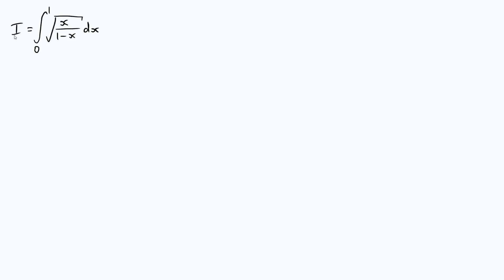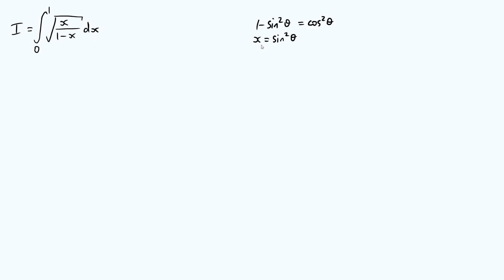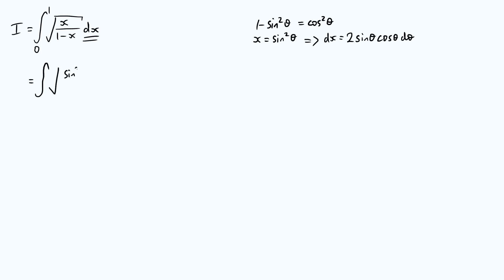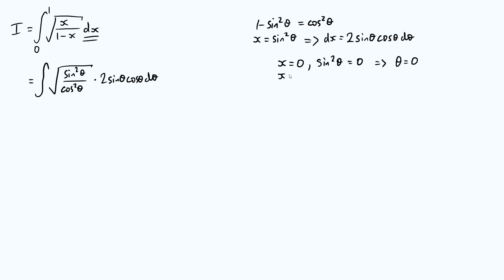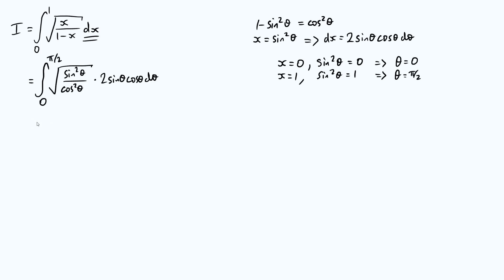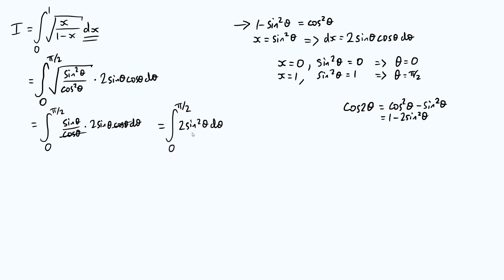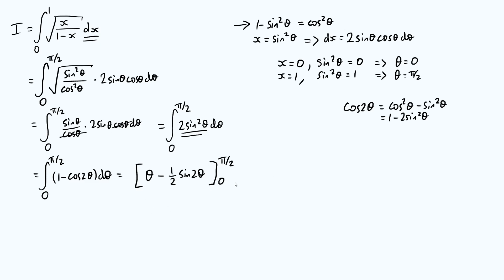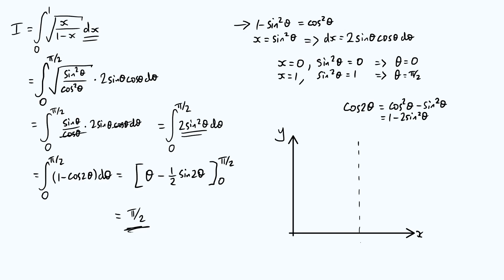Integrating the square root of x/(1-x)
Using a trig substitution to evaluate the definite integral of sqrt(x/(1-x)) from 0 to 1.